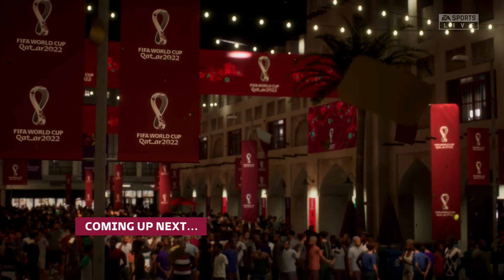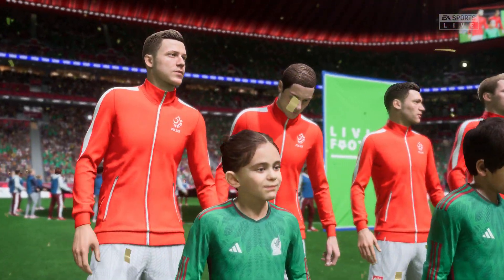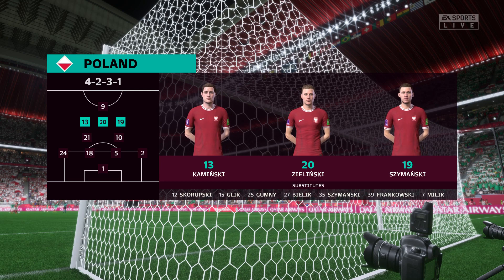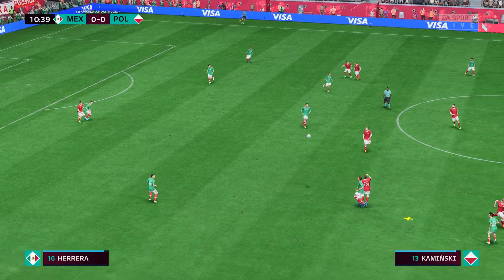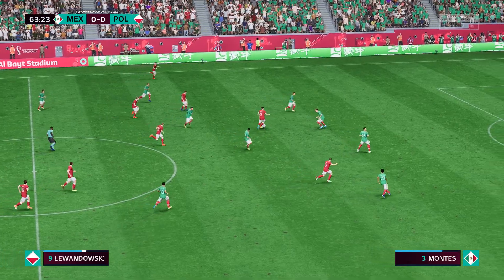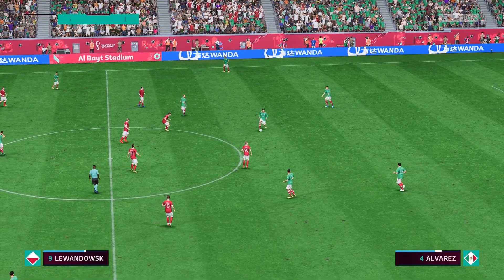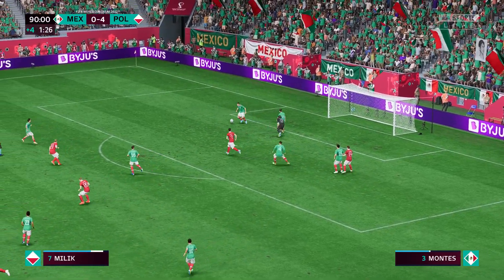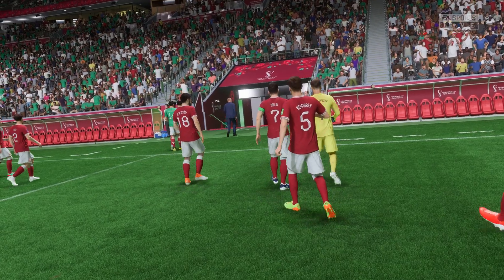FIFA 23 | Prediction: World Cup - Mexico vs Poland | PC Gameplay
This is FIFA 23 game, simulated Mexico vs Poland, a fixture of Group C of World Cup on 22 November 2022.

Level: Legandary

Share your thoughts and feedback below!